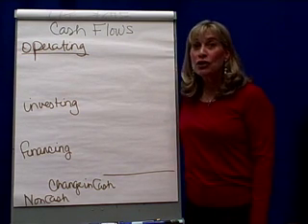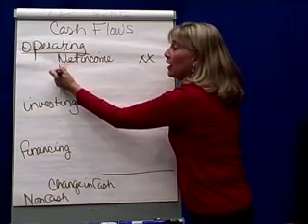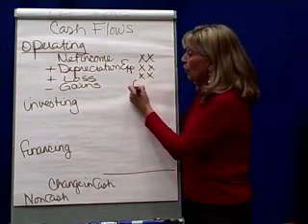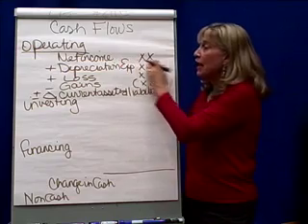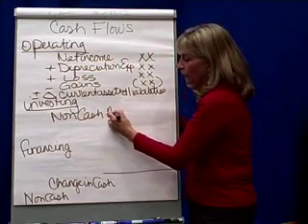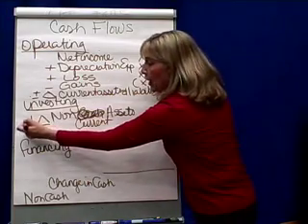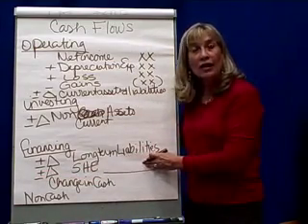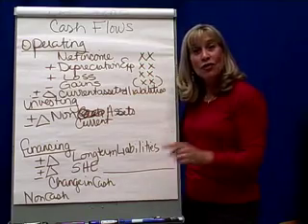Cash Flow 1 Statement of Cash Flows Format